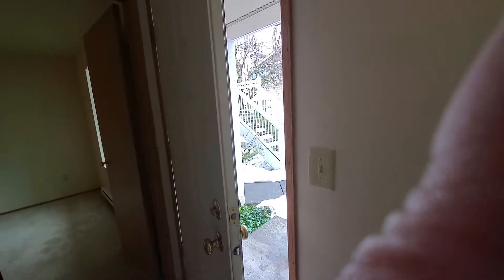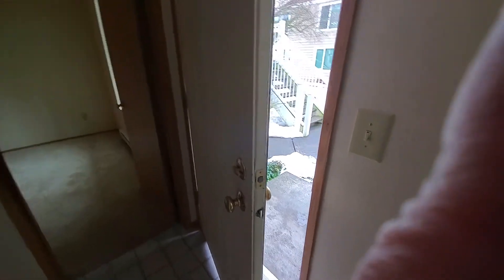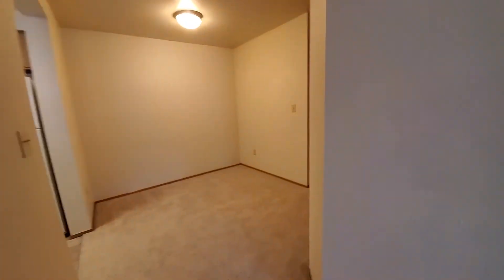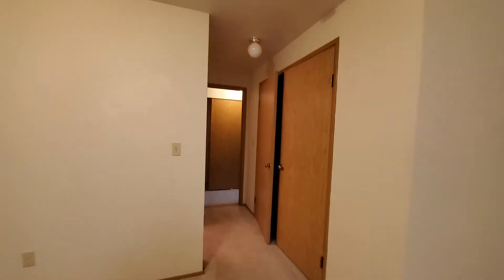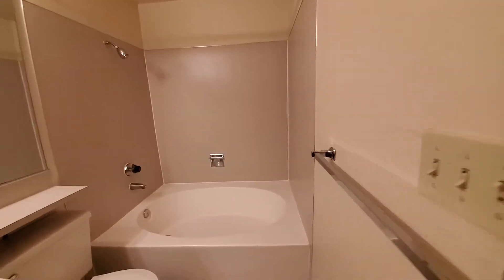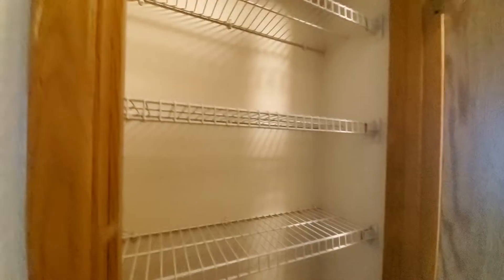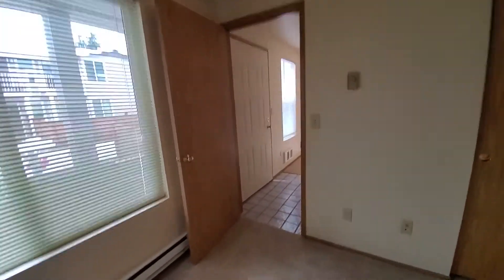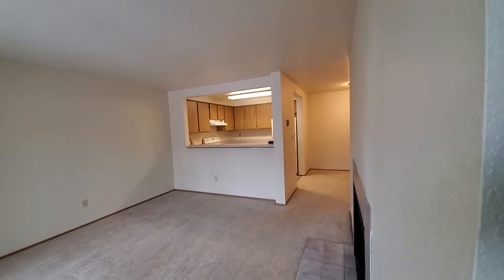i107, 1-bed/1-bath apartment, Inglenook Court, Kirkland WA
Apt i107- 1bed/1bath - 672 sq.ft. - Bottom floor - Fenced yard.

Prefer to see your new home in person? Here's what to expect:
-We'll send you our community map so you'll know how to find Apt. i107 and where to park.
-Drop by the leasing office so we can have a chat with 2-Way radio as we'd love to meet and give you a touring essentials bag!
- You'll tour Apt. i107 at your own pace but you can call us during the tour when questions come up. We're in the office to connect with you remotely.

14220 Juanita Dr. N.E.

Open Mon - Tue; Thu - Fri: 9:00 am - 6:00 pm
Sat - Sun: 10:00 am - 5:00 pm

Enjoy the serene landscaping and luxury amenities here at Inglenook Court Apartments. This home has lots of wooden cabinets and lots of counter space too! Featuring a ramp with railings up to the front door, larger bathroom, 2 closets in the bedroom and wider doorways. !
Virtual Amenities:
Cooking Classes!
Wineries Tours!
Creative Activities!
Broadband Services!
Fitness Classes!
Educational!
Entertainment!
Food Delivery!
Socialization!
Family Activities!
Virtual Tours and Concerts!

Amenities (temporarily closed):
Clubhouse - reserve for parties, gatherings, etc
Fitness center - NOW OPEN by Reservation ONLY
Pet - breed restrictions
Outdoor Pool
Indoor Spa
Sports Courts and more!

*Pricing subject to change daily!!